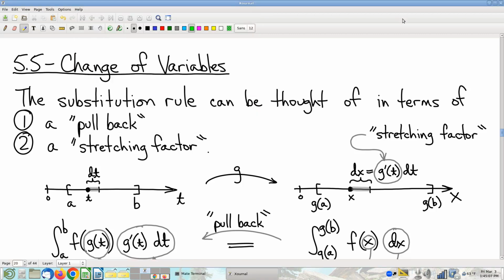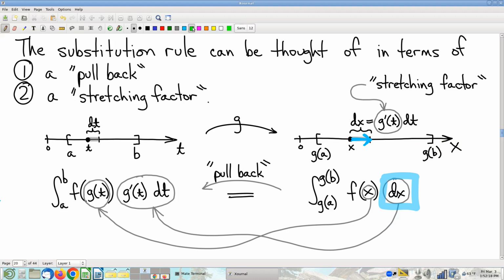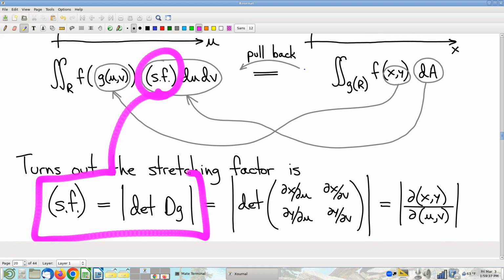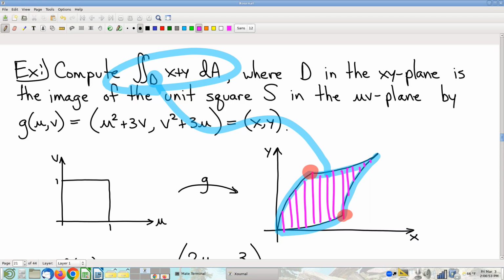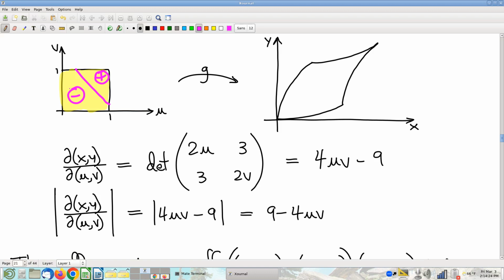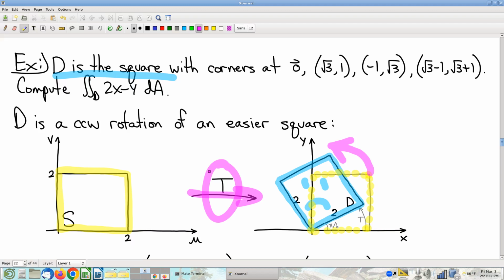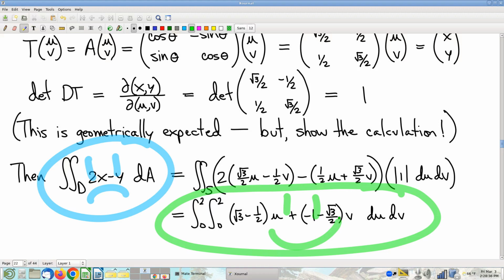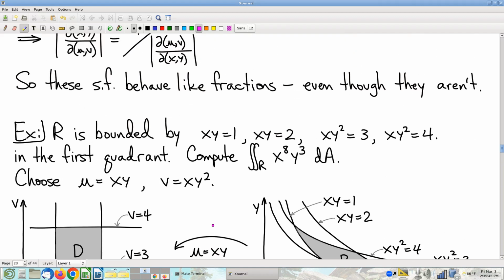Math 219-02, 2023-03-03